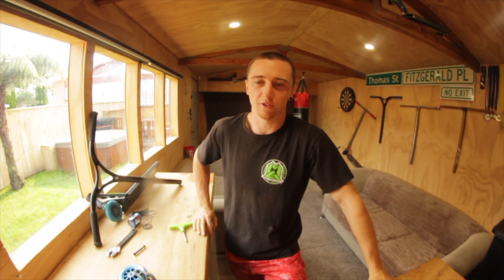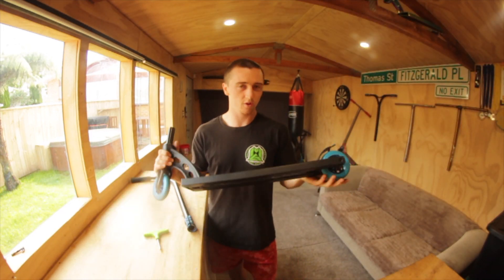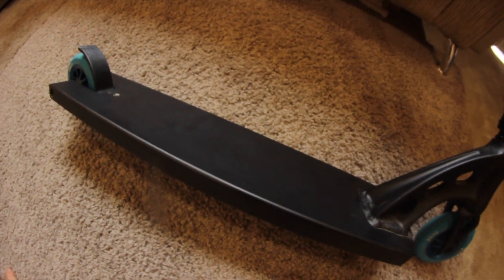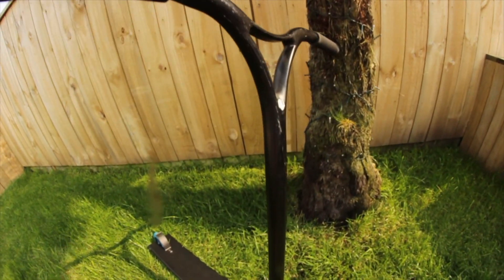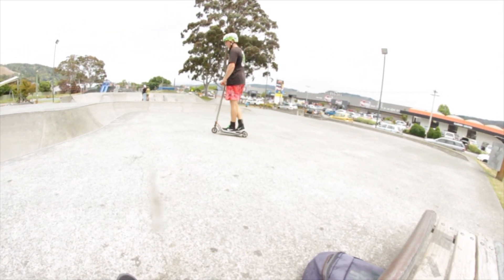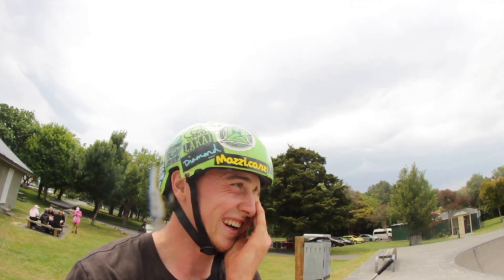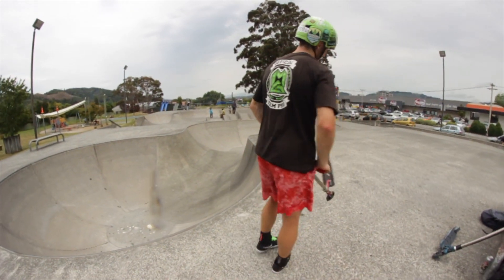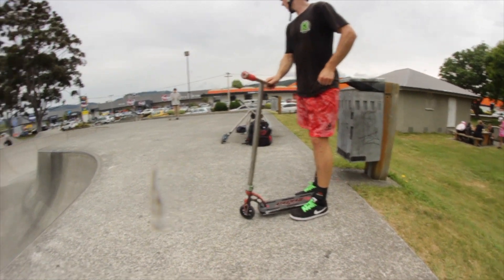MGP Juzzy Carter | Custom Build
who wants more
SOCIAL MEDIA